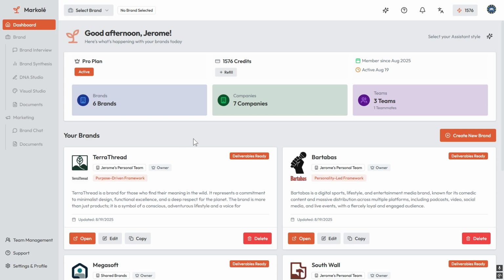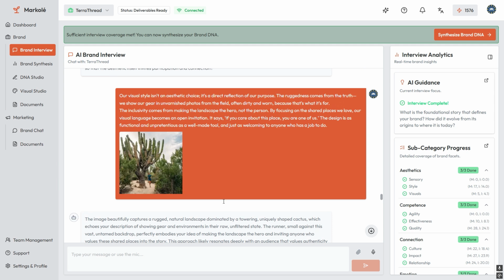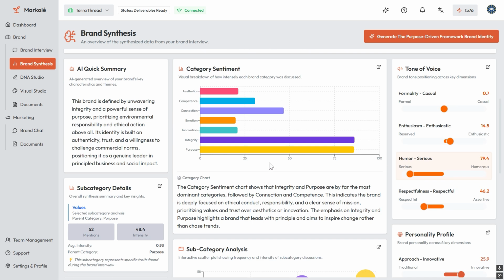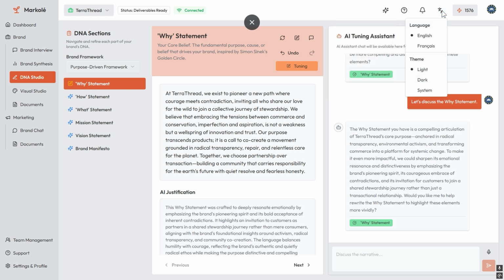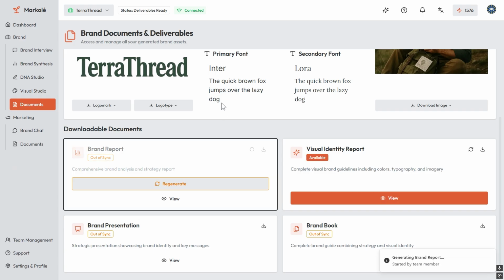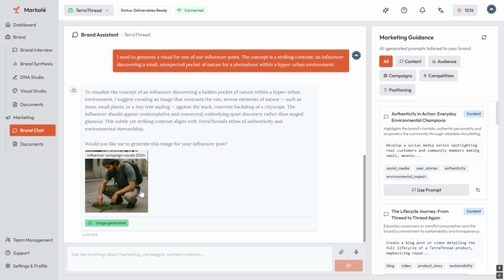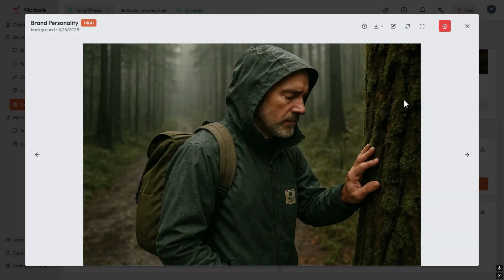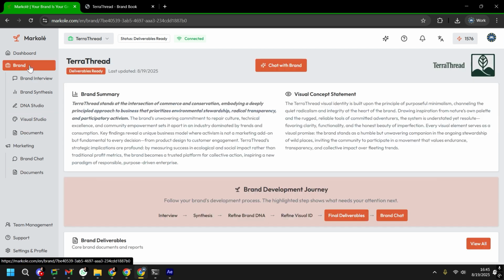Markolé Platform 10min Demo Video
Introducing the Markolé Platform—the first integrated system designed to build your brand from the strategy up. We've replaced the chaos of spreadsheets and generic tools with a single, AI-powered blueprint for brand creation.